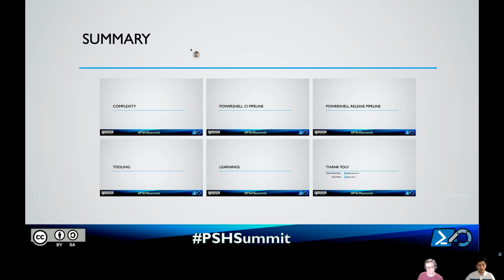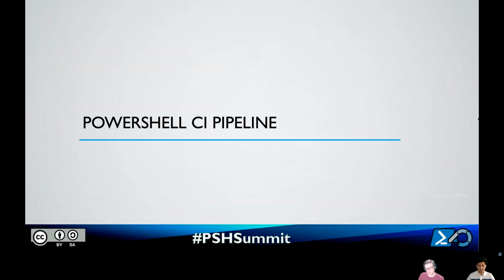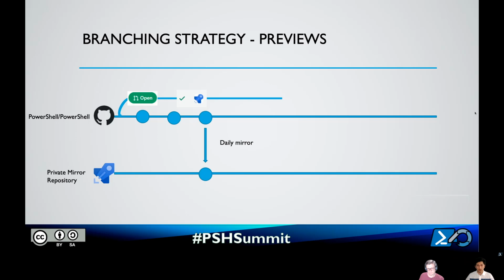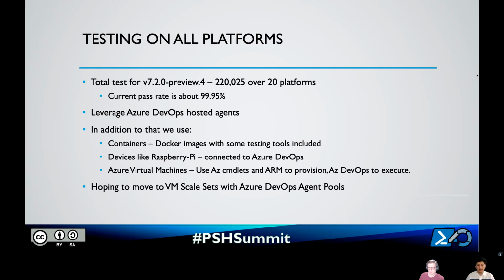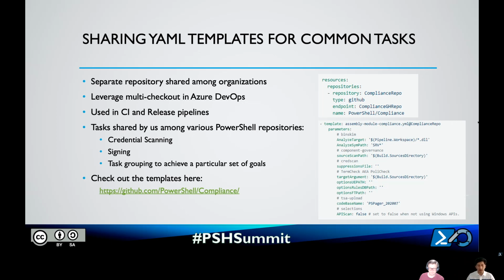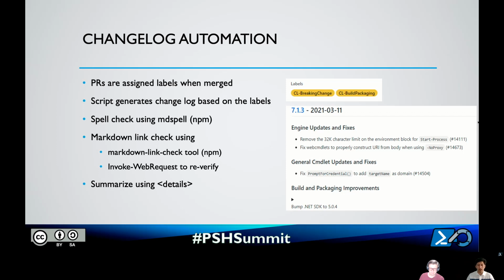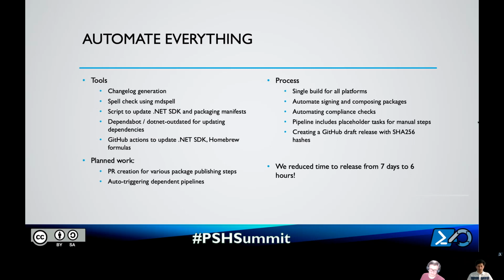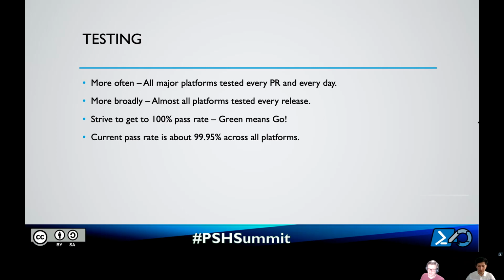PSSummit2021 - From a Pull Request to a Release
These videos are courtesy of the great people that make PowerShell Summit a success every year. Thank you 2021 PowerShell Summit!

The talk will go through the details of what happens when a pull request is opened on GitHub to when the change is released. We will be talking about all the processes and automation we developed along the 5 year journey to do a high quality PowerShell release and share the learnings.